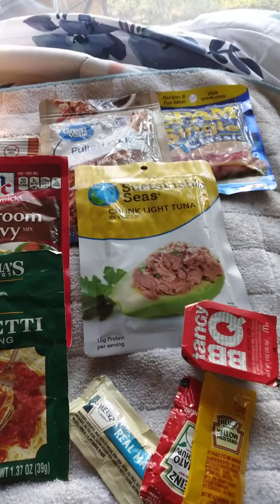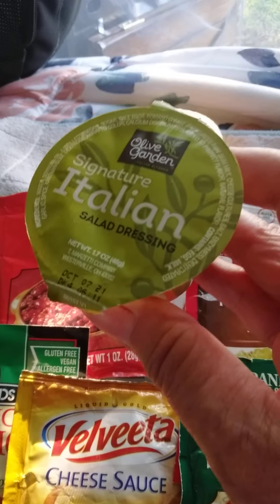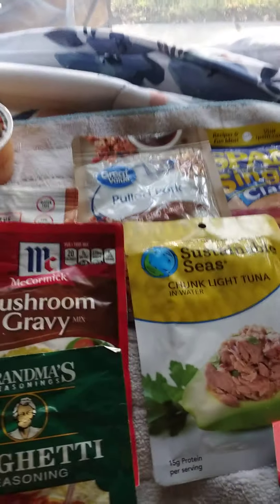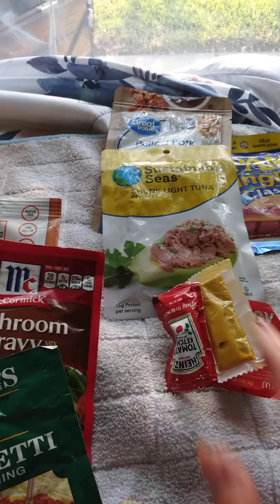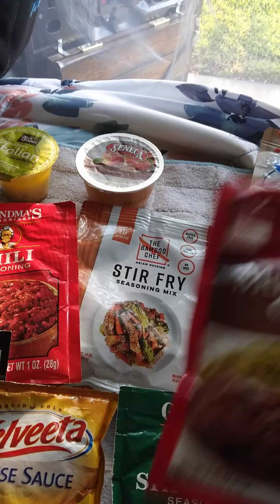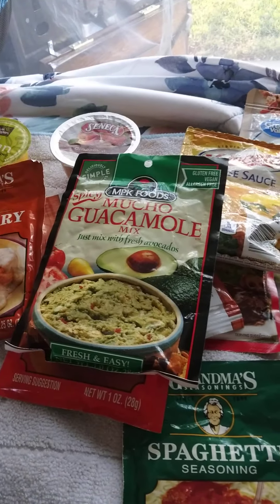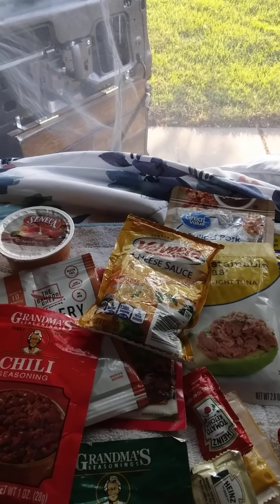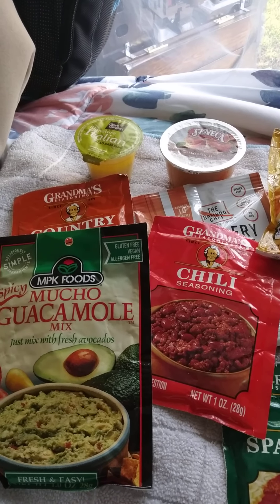Vanlife with Condiments